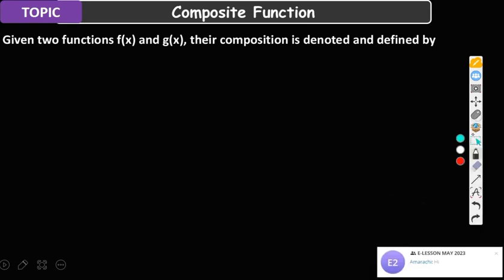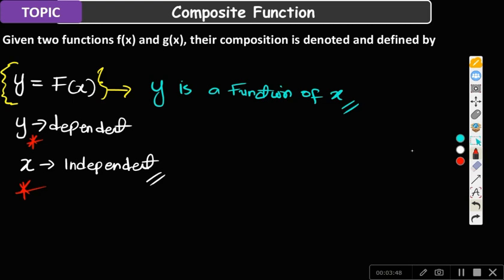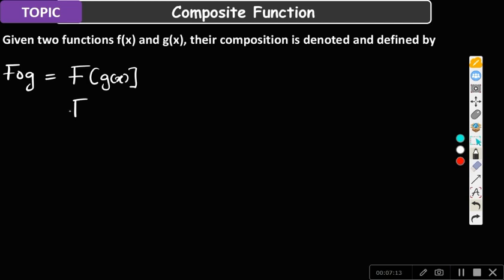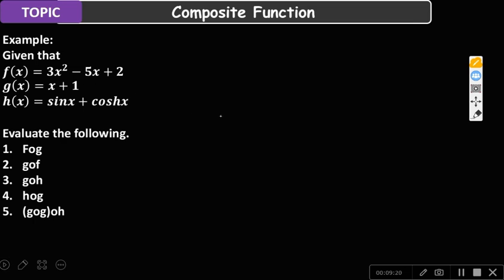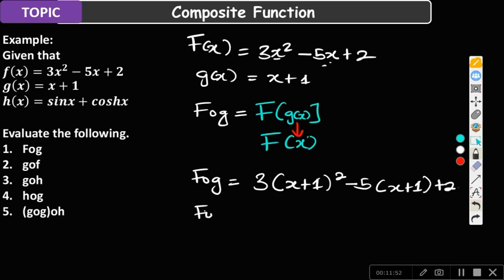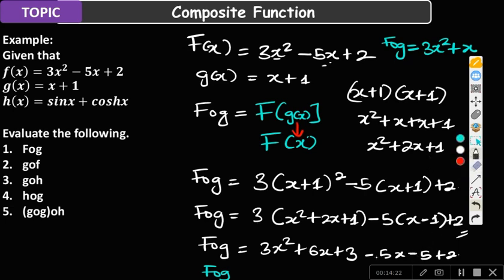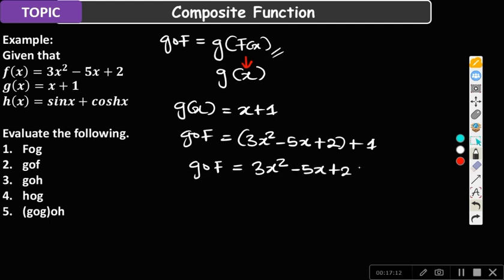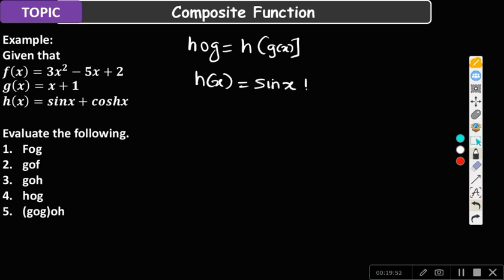MTH 104 - FUNCTIONS